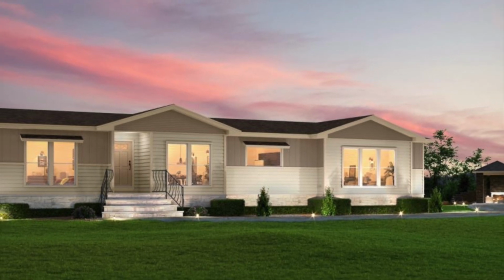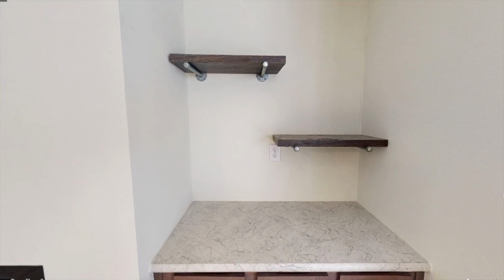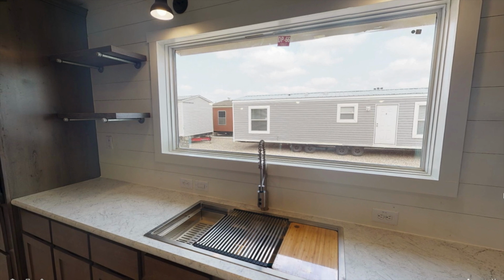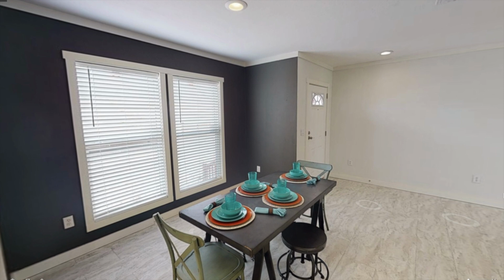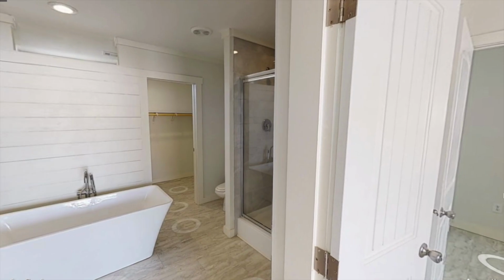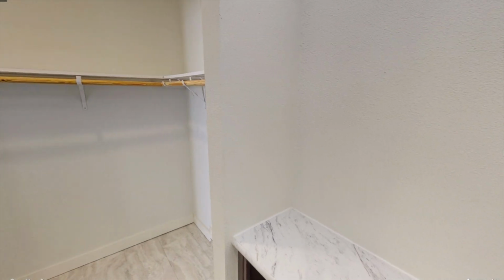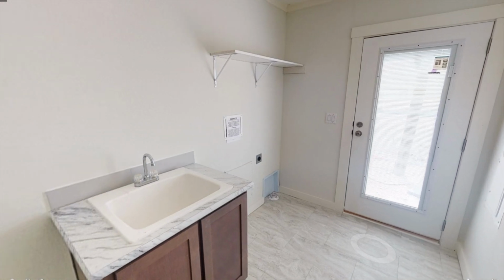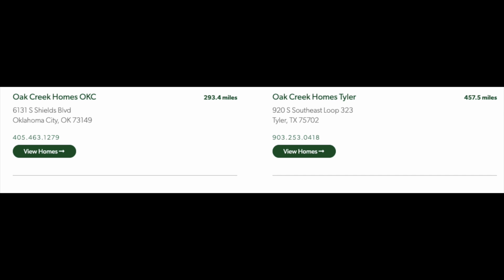Modular DREAM Home With Large Kitchen! 3 Bed 2 Bath Southern Comfort Tour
Features:
-large kitchen
-shiplap
-2 living areas
-fireplace